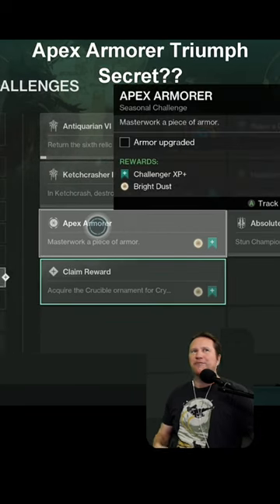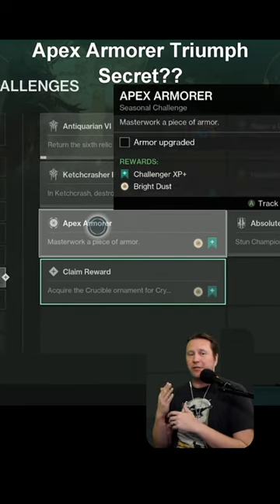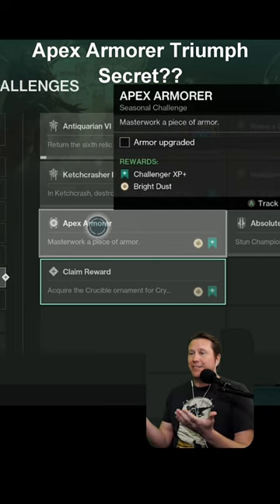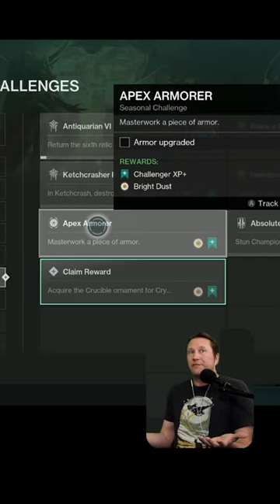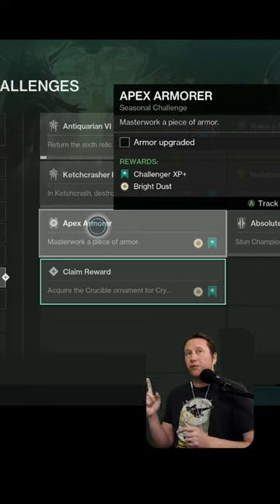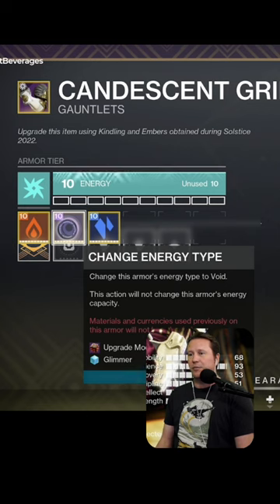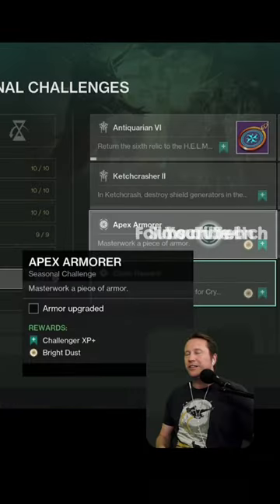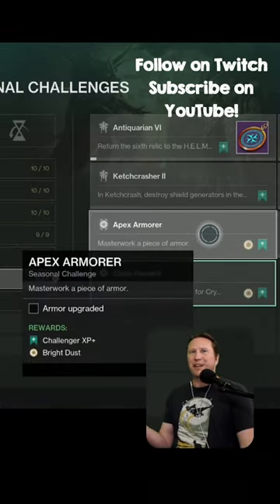Don't do this for the Apex Armorer Triumph for Season of the Plunder! Masterwork Gear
Don't do this for the Apex Armorer Triumph for Season of the Plunder!  Masterwork Gear is necessary.  I said it before and I'll say it again.  This needs to be retroactive.

We now have glassware from Glencairn Whisky Glass!

If you're looking for Destiny and RPG gameplay I stream everyday Monday through Friday starting at 9:00 am pst on twitch!